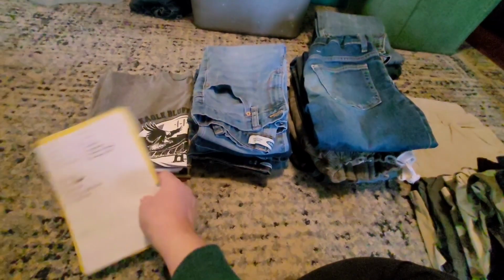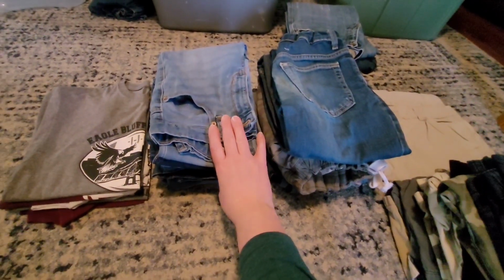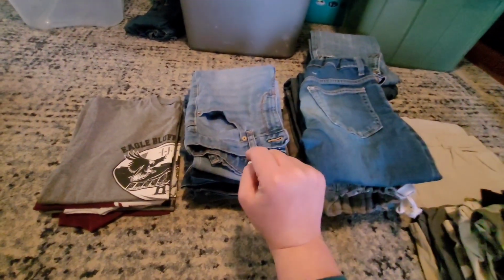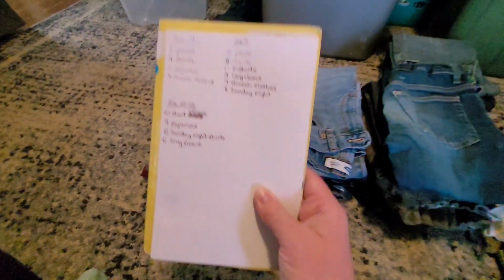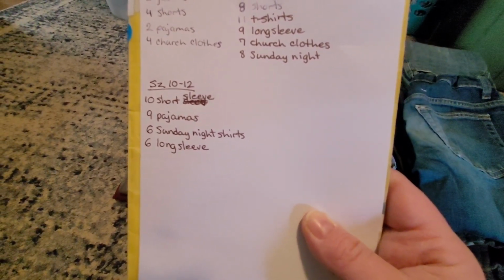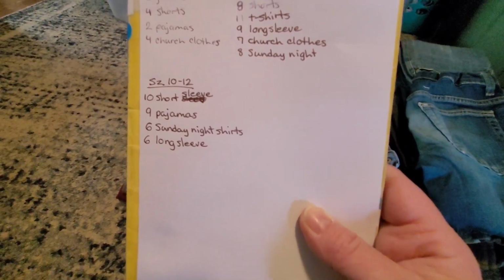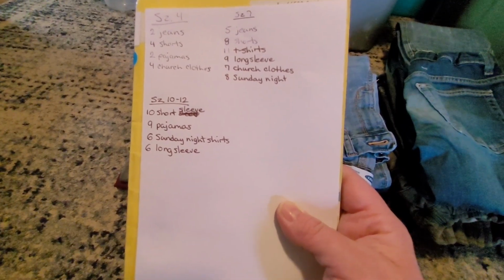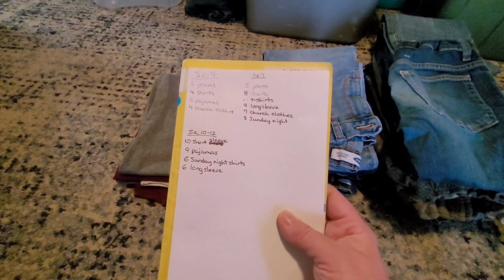What do I need? Going through kids clothes and getting out the baby clothes.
I share the process of going through the next size of clothing for our kids, and the list I make for each one.